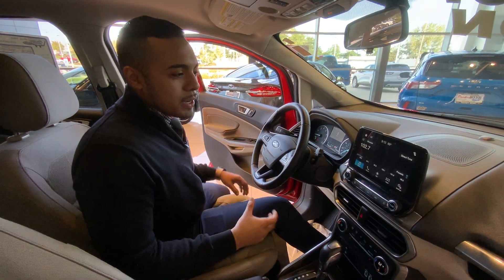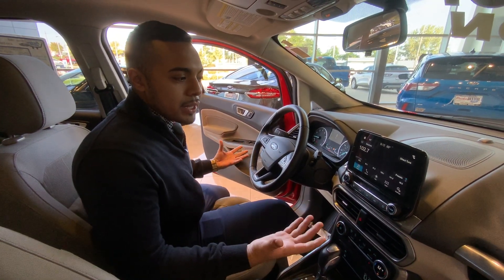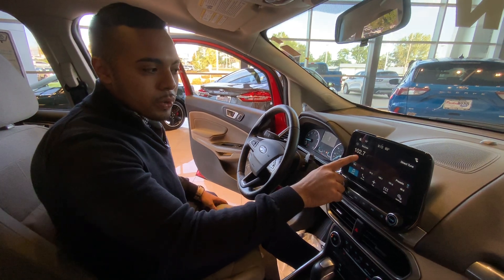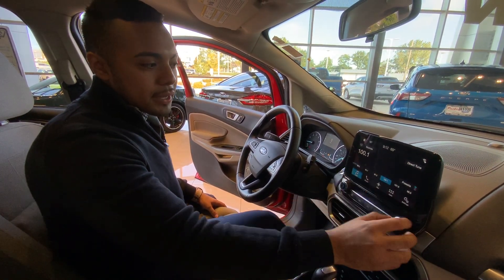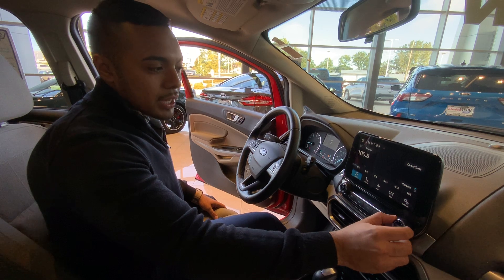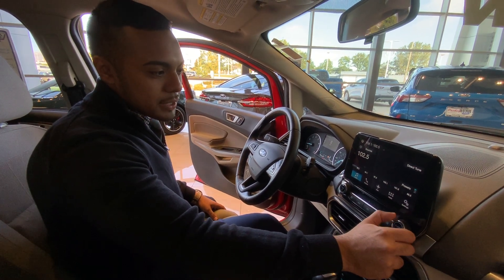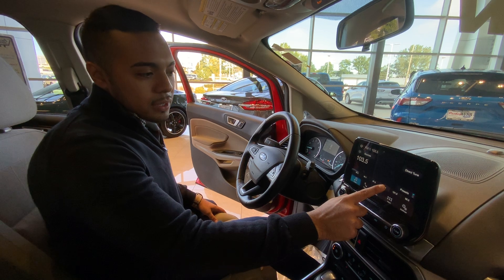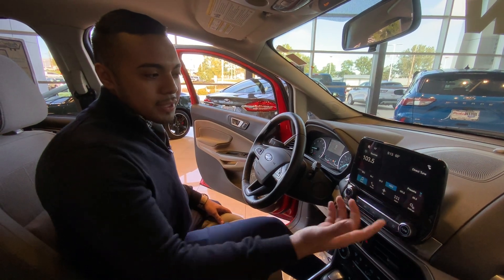How to adjust your music/radio presets on your Ford touchscreen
Sergio demonstrates how to adjust and save your preferred music/radio preset settings in the interior of a 2018 Ford EcoSport at Packey Webb Ford in Downers Grove, Illinois.